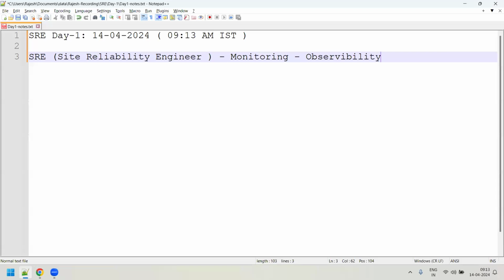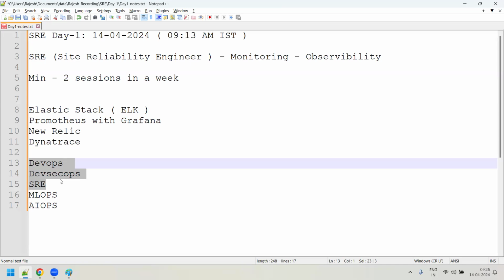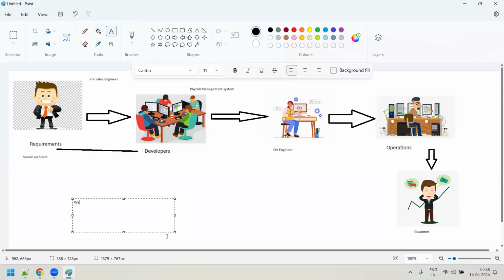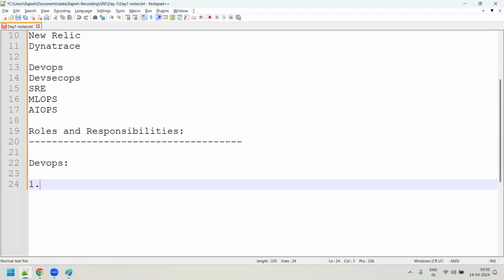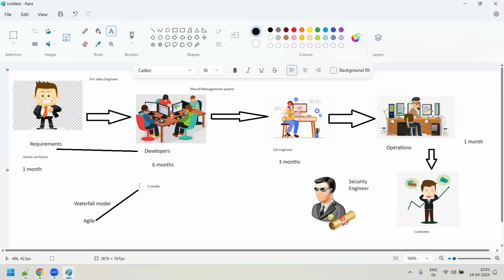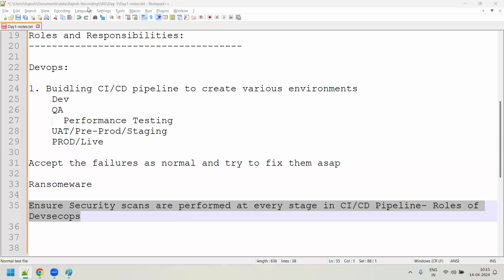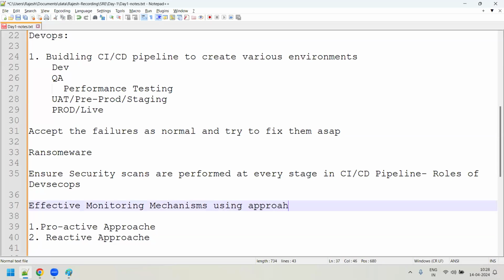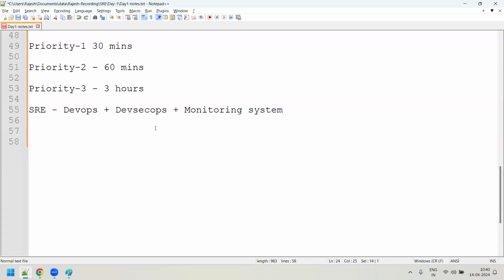SRE-Day-1 || Introduction to SRE (Site Reliability Engineer) || Roles of SRE Engineers